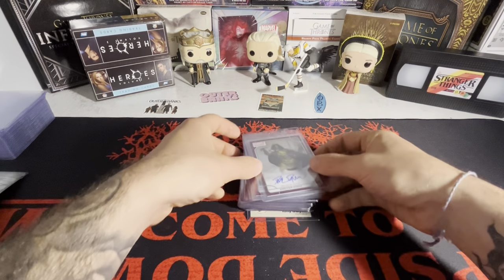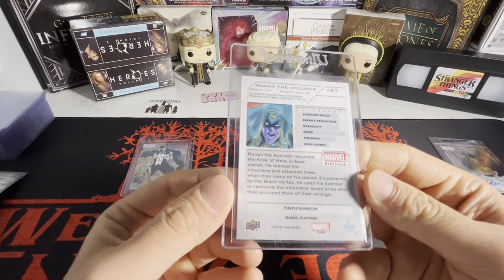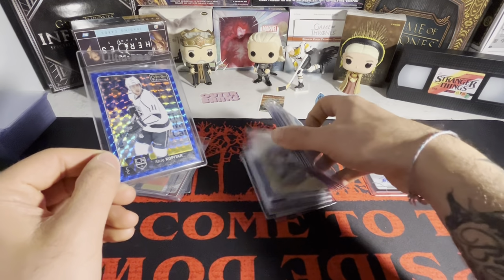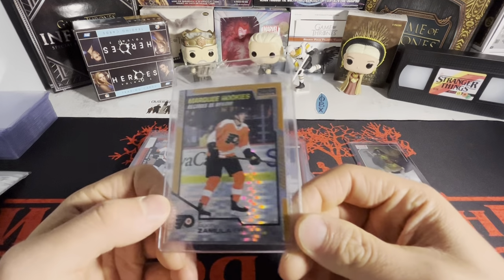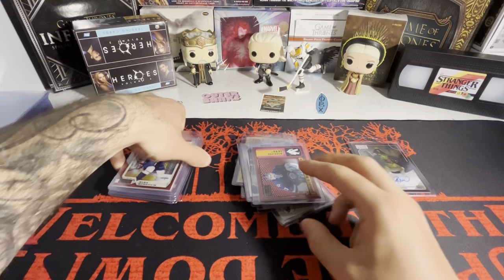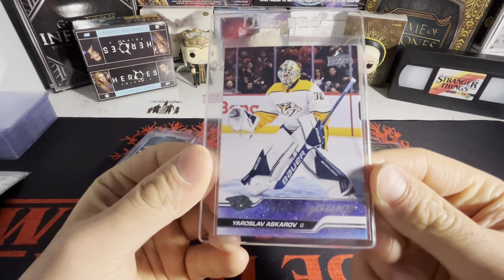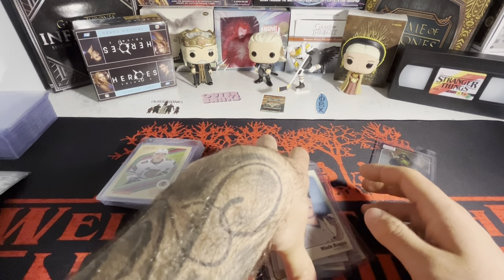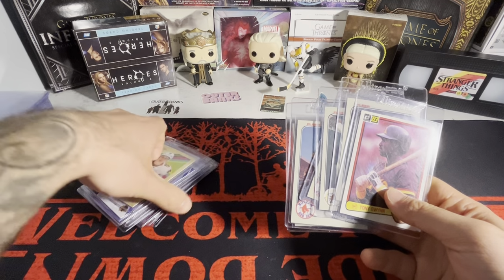WHAT IM SENDING TO PSA 💎 | 20 CARD VALUE BULK LOT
In todays video i am going to be showing what i am sending to PSA for a value bulk 20 card submission. Quite a range of different cards i am sending in so hoping i get a couple 10s back from this to pay for the fees and hopefully make some money!!! Let me know what yall think of the lot im sending in down below 👇🏽
Thank yall for checking out my PSA submission video it truly means a whole lot to me 🥹 make sure to check out my channel where i have plenty of content relating to cards along with gaming content as well!!!